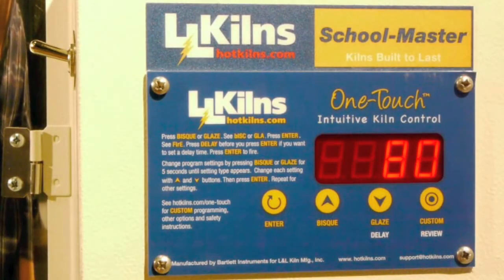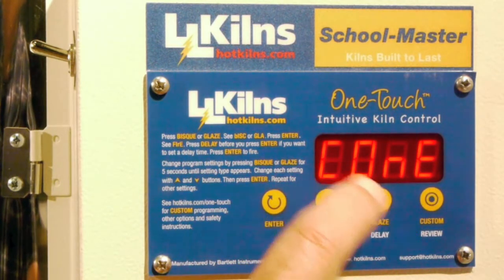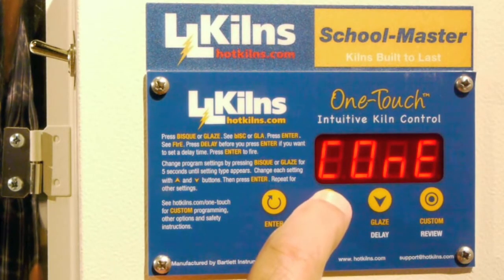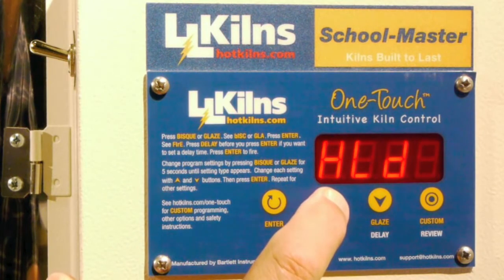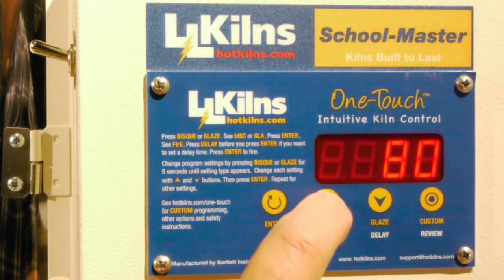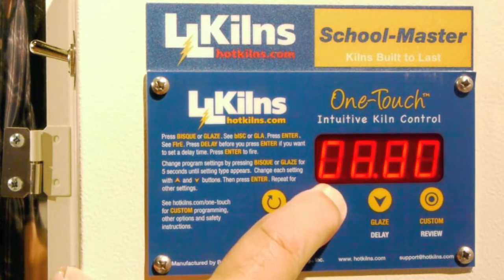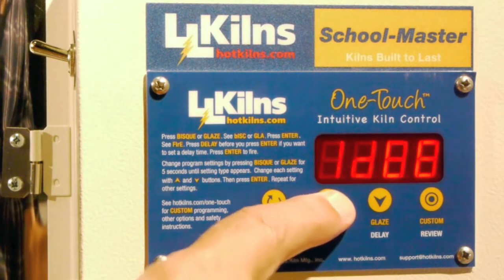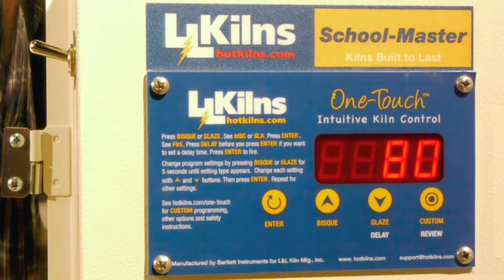One-Touch Kiln Control editing basic options (#2 of 3)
How to change the basic programs in the One-Touch Intuitive Kiln Control for electric pottery kilns